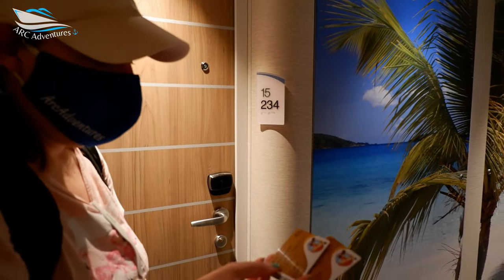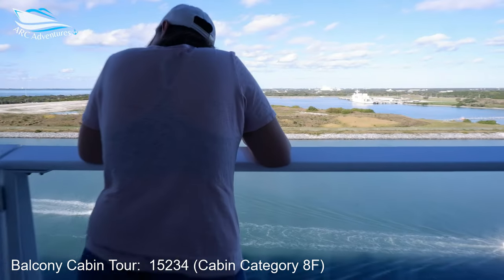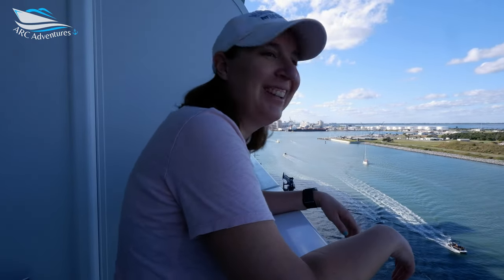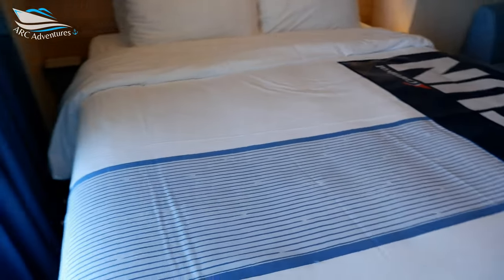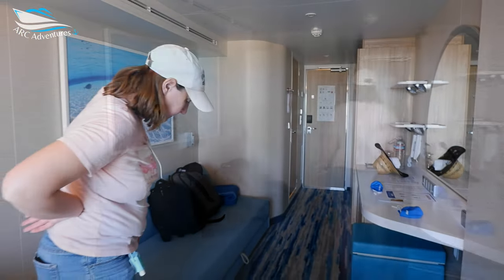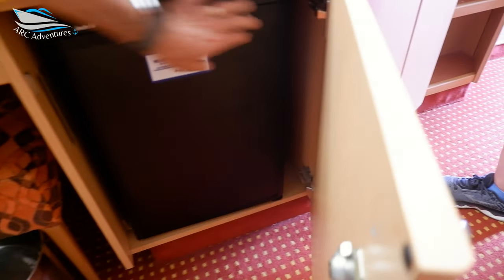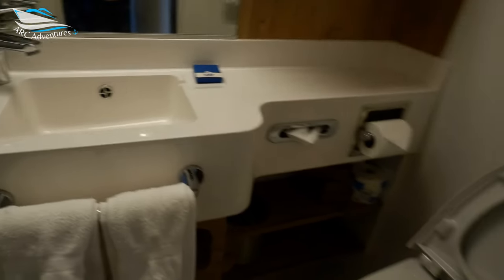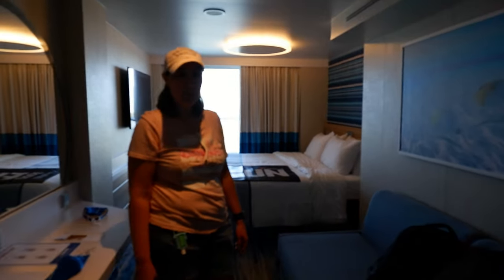Carnival Mardi Gras Cabin Tour 15234 - 15200's | Mardi Gras Balcony Cabin Category 8F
Tour Carnival Mardi Gras Balcony Cabin 15234,  which is on Deck 15 and balcony cabin category 8F on the Carnival Mardi Gras.

Similar Category 8F Cabins on Carnival Mardi Gras are:
15264
15262
15258
15254
15250
15246
15242
15238
15230
15224
15222
15220
15216